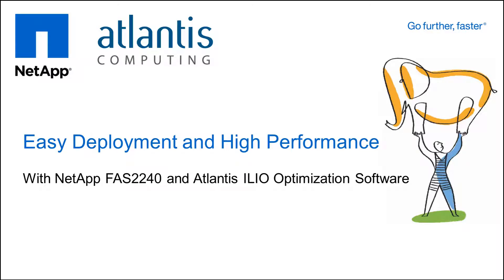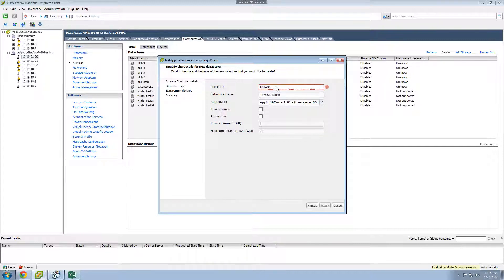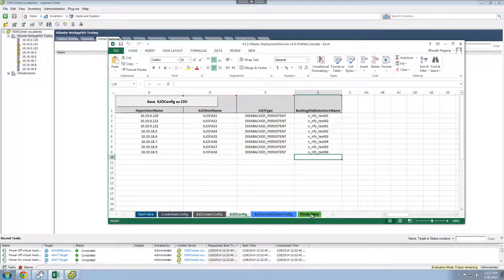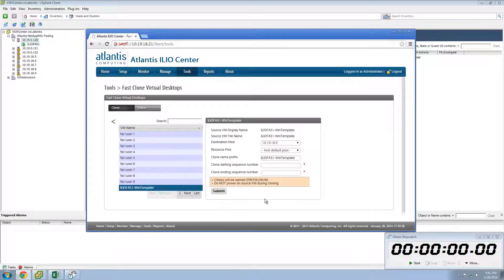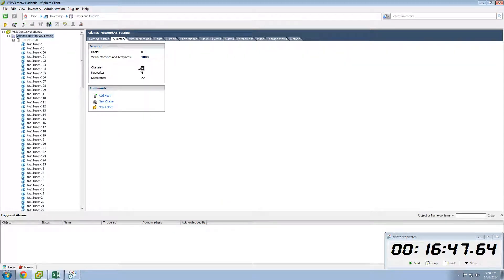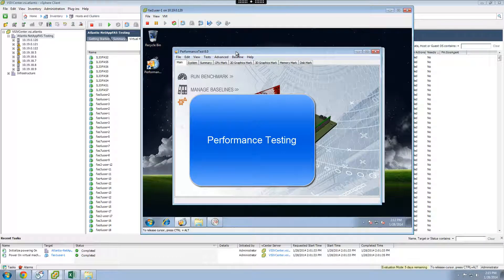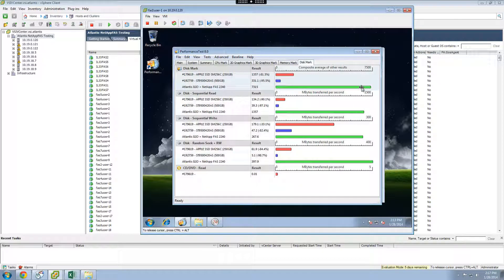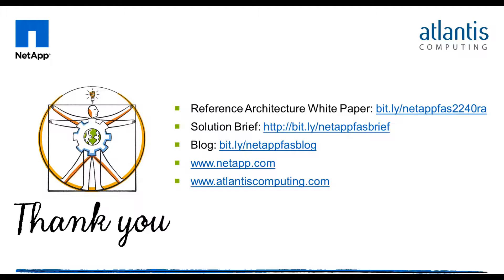Easy Deployment and High Performance of NetApp FAS and Atlantis ILIO Solution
Demonstration video that shows how easy and fast it is to provision VDI storage using Atlantis ILIO and NetApp FAS 2240, and create 1000 virtual machines within 20 minutes.